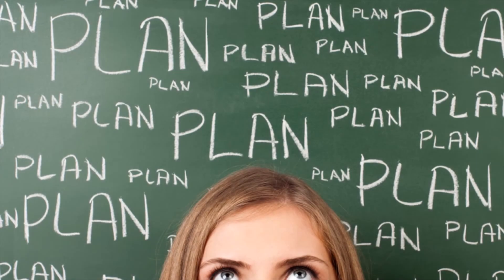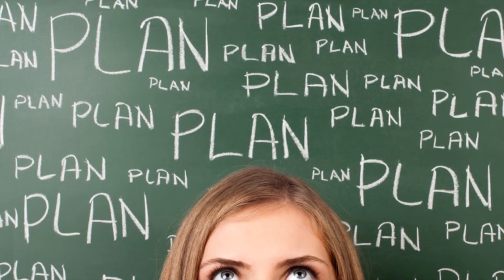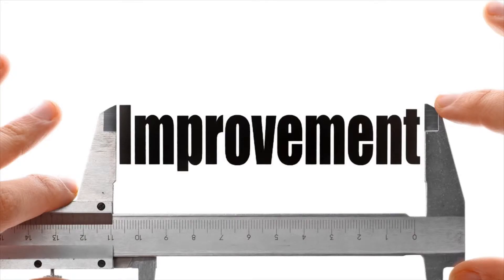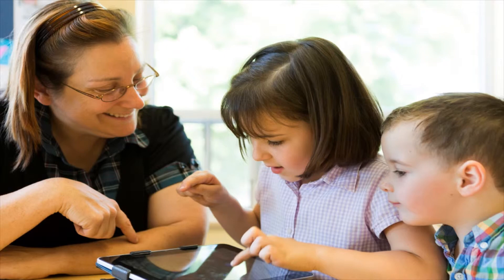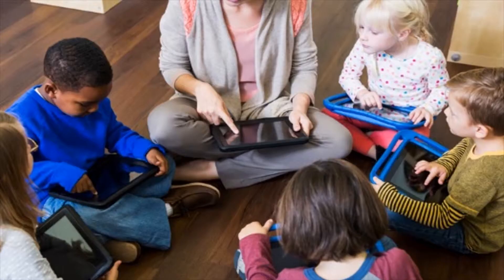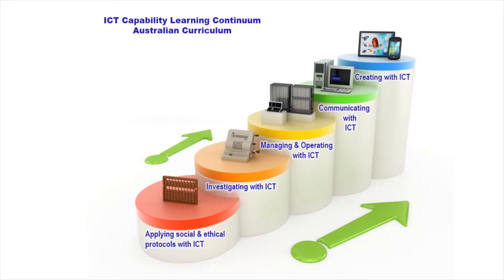ICT in Early Childhood Education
70 + Online PD for early childhood teachers (ICT in Education Academy) for just $5.99 Aud per month Or

Enrol in this course now - "How to support play-based learning in early childhood education with digital technology?"